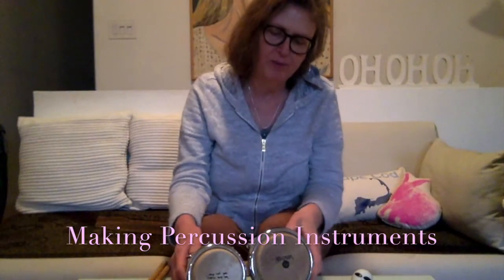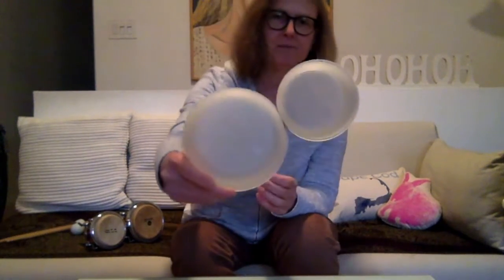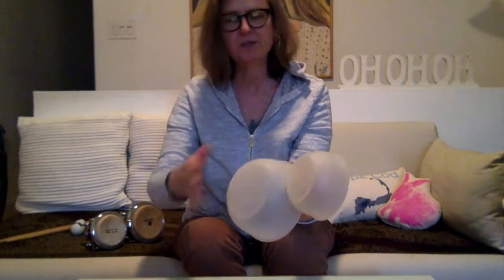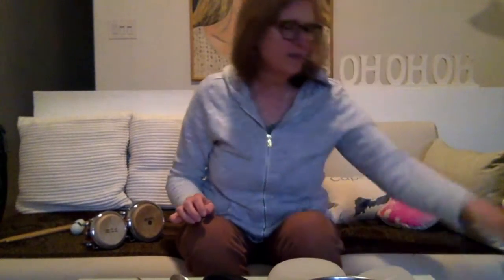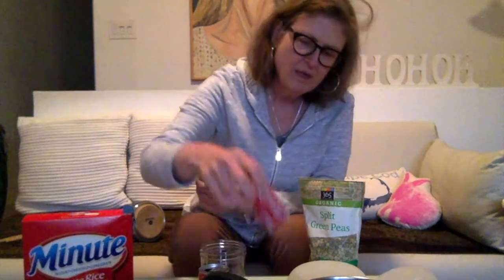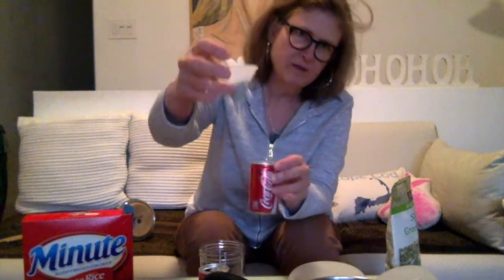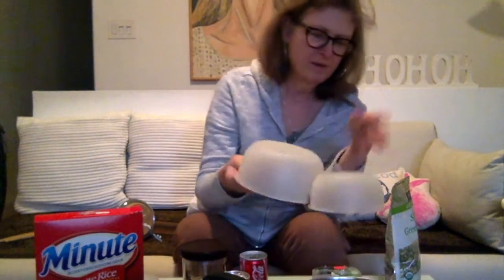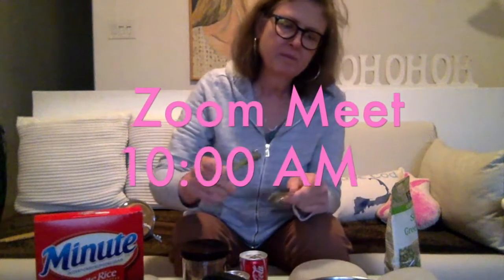V15 Making Instruments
Teacher demonstrates how to make percussion instruments at home.